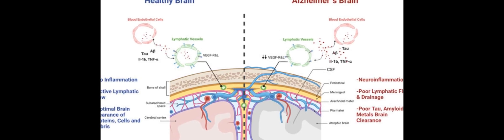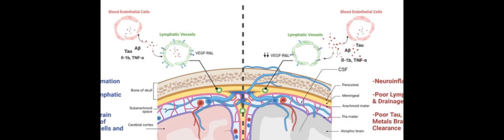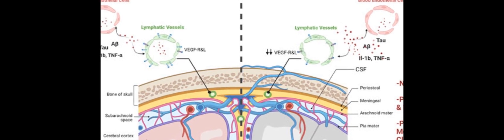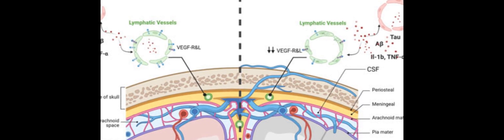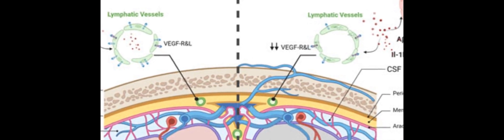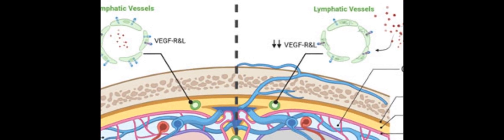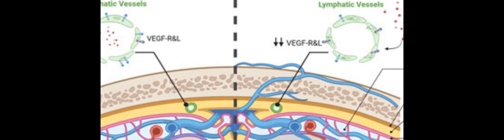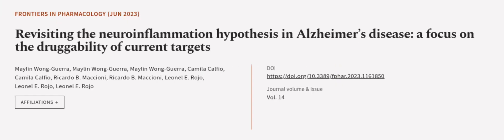Revisiting the neuroinflammation hypothesis in Alzheimer’s disease: a focus on the dr... | RTCL.TV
### Keywords ###

### Article Attribution ###
Title: Revisiting the neuroinflammation hypothesis in Alzheimer’s disease: a focus on the druggability of current targets
Authors: Maylin Wong-Guerra, Maylin Wong-Guerra, Maylin Wong-Guerra, Camila Calfio, Camila Calfio, Ricardo B. Maccioni, Ricardo B. Maccioni, Leonel E. Rojo, Leonel E. Rojo ,and Leonel E. Rojo

### Video Timestamps ###
0:00:00 - Summary
0:01:02 - Title
0:01:08 - Outro
0:01:12 - End